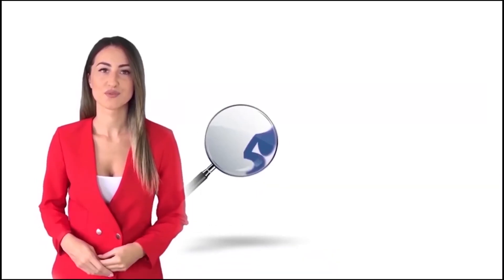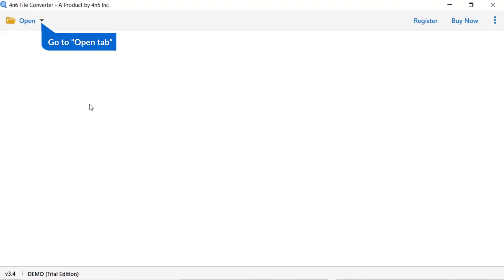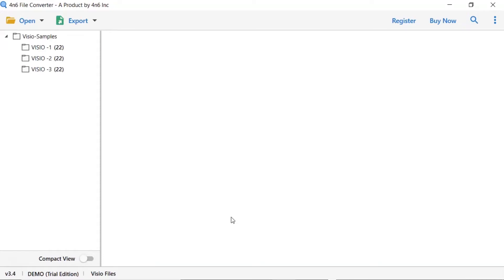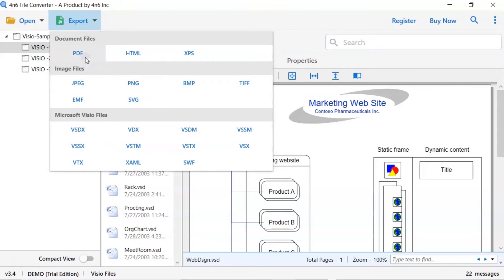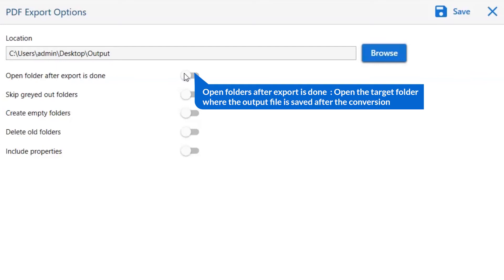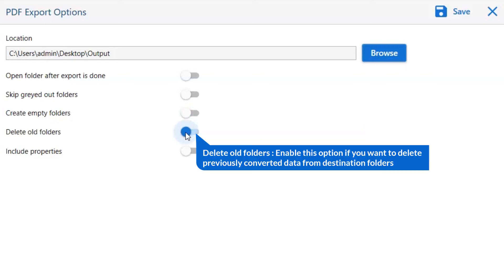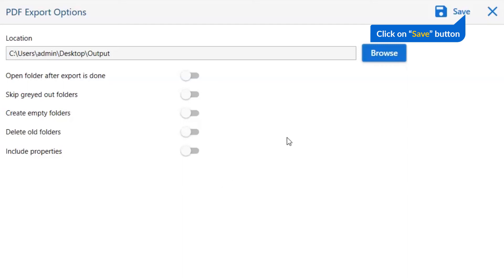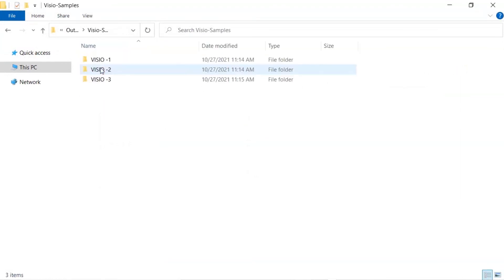How to Convert Visio Files to PDF Files - Easy solution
With the help of this solution, users can easily convert their files from one place to another without facing any complications. It is the best software out there that allow users to convert all of their file formats in a single conversion. This software solution offers the capability of converting files entirely, including all the associated information.

Users do not need any other application to install for converting file formats. This application is completely a stand-alone.
This software not only can convert email and document files but it can also works with a variety of desktop email clients.

This software Allows to batch convert files or the selected file conversion according to the users need. It has advance option to search within the contents of files.

Free version of this tool only allows users to convert 10 files from each folder.

How to convert VISIO  file to PDF files?

Users have to follow these simple steps to complete the process:

1. Install and run VISIO to PDF Converter on your machine.
2. Click open button and choose document files and then Visio files.
3. Select the folder that contains the Visio File data.
4. Click export option and choose PDF as your saving option.
5. Select destination path where users would like to save their data.
6. click save option in order to complete the process.

Blueprint:
0:00 - Introduction
0:30 - Open Option
0:49 - Select Visio folder
0:53 - Preview option
1:29 - Select PDF
1:46 - Browse Destination
2:55 - Save option
3:20 - Output data